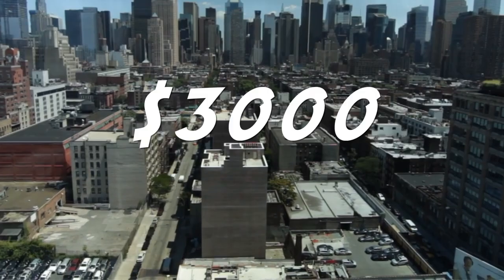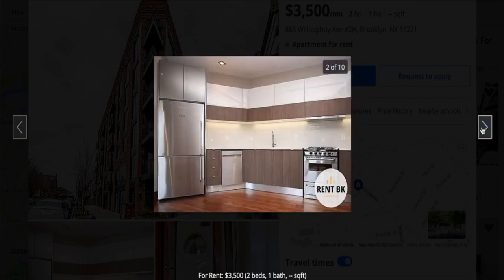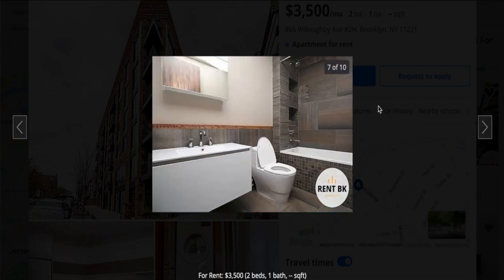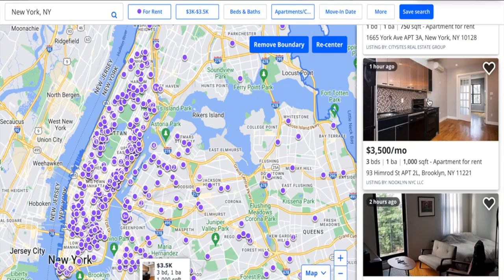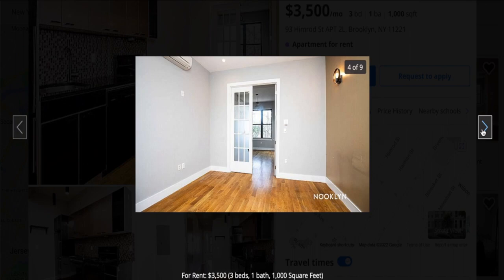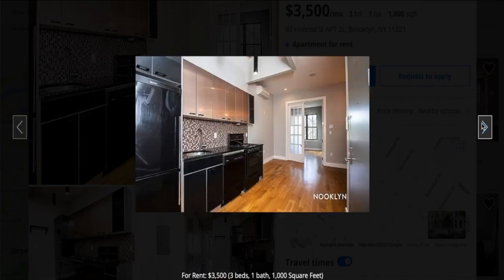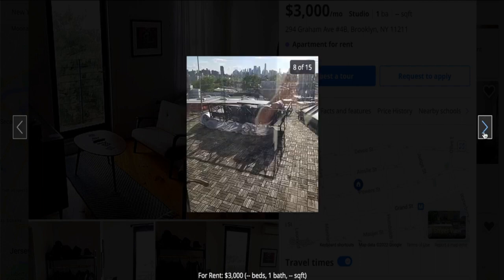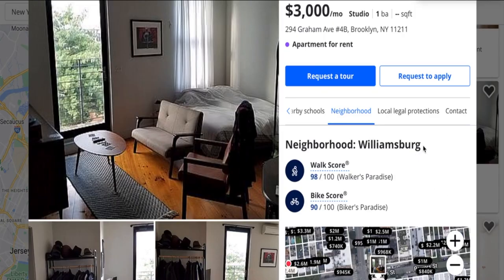Apartment Hunting in NYC | $3000 to $3500 a month | Rent Prices & on a budget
When on a budget apartment Hunting in NYC can be an interesting rollercoaster. Today we look and tour many different places for rent between the $3000 to $3500 per month price range. On the channel we  include apartments, studios, 1 bedrooms, 2 bedrooms, 3 bedrooms, 1 bath, 2 bath, basements, houses, penthouses, mansions and anything that was available. This video can help you to know what to expect with the prices within the city and the area. This video is also nice if you need to know what you can get if you need an apartments asap right now.

We have video where we views apartment in Manhattan, Brooklyn, Staten Island, East Village, Chelsea, Greenwich Village, and Chinatown and provide exact rent prices so hopefully this is helpful to anyone watching!  :)

⏩ ⚡️Best NordVPN for all devices!

⏩ ⚡️Amazon Double-Sided Laser Distance Measurer

⏩ ⚡️Important Apartment Hunting Tips
- Set your budget. Looking for apartments can be overwhelming. ...
- Make a list of non-negotiables. ...
- Consider the neighborhood. ...

0:00 -- Intro
0:20 – 1st Place for Rent
2:00 – 2nd Place for Rent
3:10 – 3rd Place for Rent

New York City comprises 5 boroughs sitting where the Hudson River meets the Atlantic Ocean. At its core is Manhattan, a densely populated borough that’s among the world’s major commercial, financial and cultural centers. Its iconic sites include skyscrapers such as the Empire State Building and sprawling Central Park. Broadway theater is staged in neon-lit Times Square.

⏩ ⚡️While taking a quick break from Apartment Hunting, you can take a look at Multi-Million Dollar Homes and our reaction to these amazing places! ⬇️

⏩ ⚡️More Videos & Reactions on the channel

On our channel we have a video featuring a container home that was built and posted on Airbnb. It is literally so cool!

Shipping Containers have been on the rise and have been becoming more and more popular. Today we react to the infamous and new 6 container Airbnb Home. This Airbnb is totally stunning and extravagant.  This 2 story spa-like residence is a gorgeous place for relaxation and serenity

Master Bedroom - The master bedroom features a queen bed and is located on the top floor. It has closet space for storage. It also features a flat screen Roku TV with YoutubeTV along with a couch.

Bedroom #2 - The second bedroom features a full bed with a closet for storage.

Master Bathroom (Top Floor) - The master bath has a large vanity as well as a walk-in shower, toilet & storage for towels.

Bathroom #2 (Main Floor) - This bathroom features a relaxing soaker tub, vanity, and toilet.

⏩ ⚡️More Playlists on the channel

⚡️⏩ Music used within the video:
Track: Ikson - Paradise [Official]   ||   Harmony [Official]

apartmenthunting shippingcontainerhome milliondollarmansions mansiontour LAhousetour apartmenttour reactionsnyc, nycrent, nycrealestate2022, reviewing apartments, nyc apartment hunting, nyc two bedroom apartment tour, nyc one bedroom apartment tour, nyc condo tours, apartment hunting in nyc rent, apartment hunting in nyc under 2000, apartment hunting in nyc, apartment hunting nyc, new york city, NYC apartments for newcomers, list of best apartments in NYC, apartment hunting videos in new york, i need an apartment in new York city

Apartment Hunting in NYC | $3000 - $3500 a month | Rent Prices & on a budget